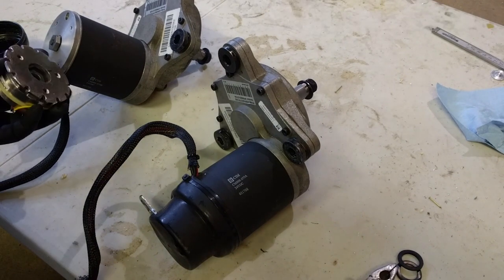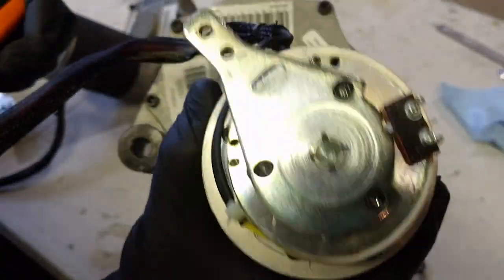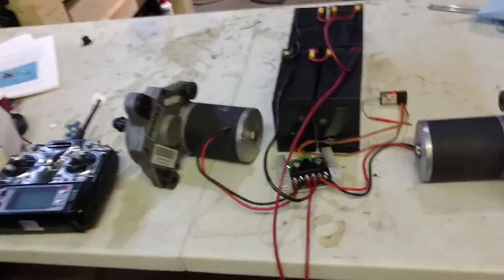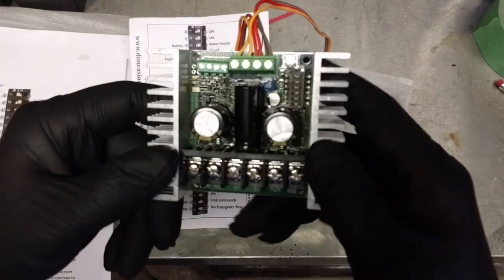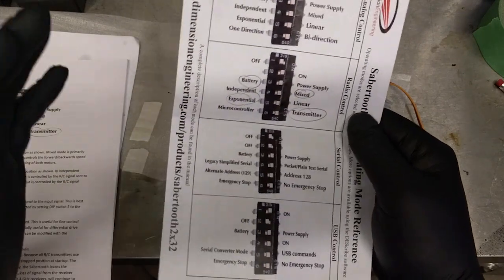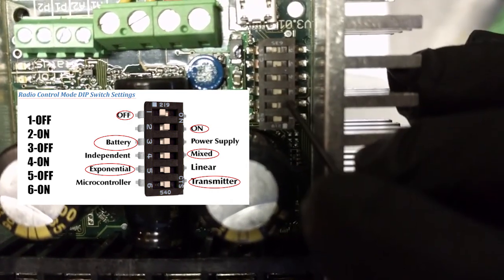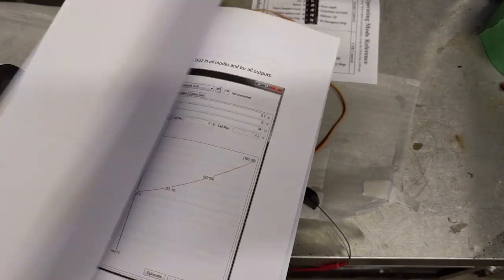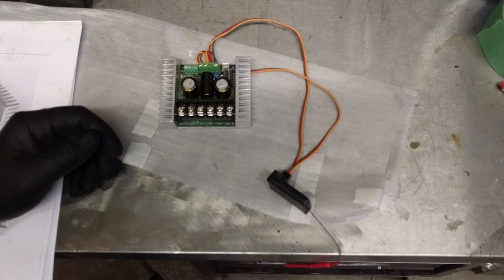RC Bench Test Of New motors and Controller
Messing around with some wheelchair motors and a Sabertooth 2x32 motor controller for an upcoming project.

Transmitter/Receiver= FlySky FS-T6
Motor Controller= sabertooth 2x32
(bottom of page for links for the pdf documentation)